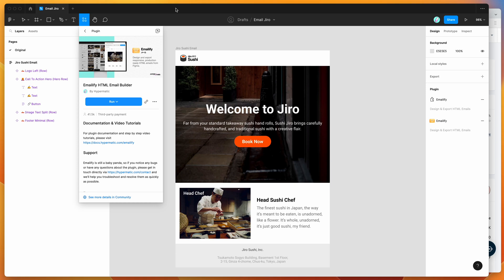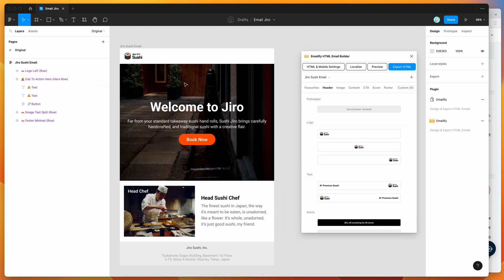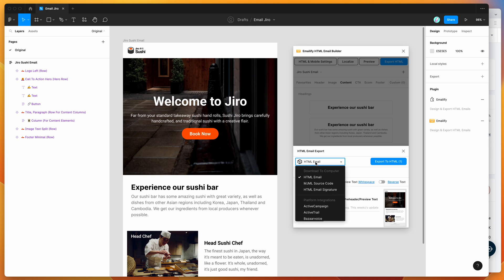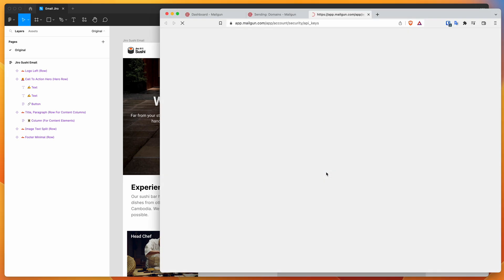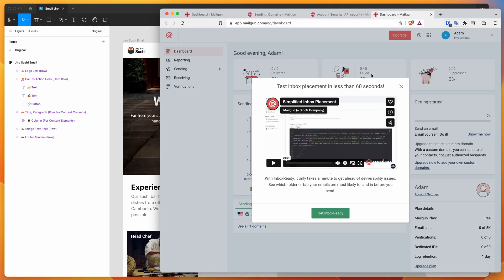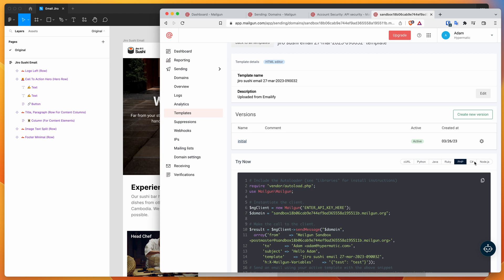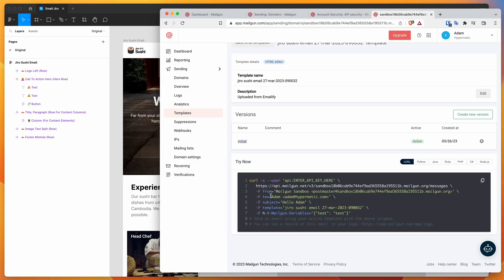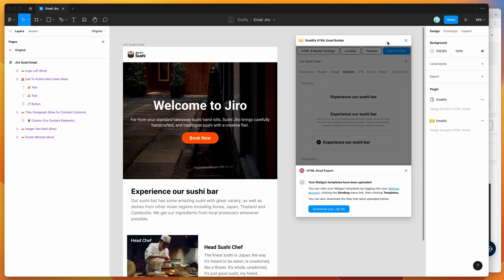Figma Tutorial: Export HTML emails from Figma to Mailgun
This video tutorial is a complete step-by-step guide showing you how to upload HTML emails from the Figma Emailify plugin to Mailgun